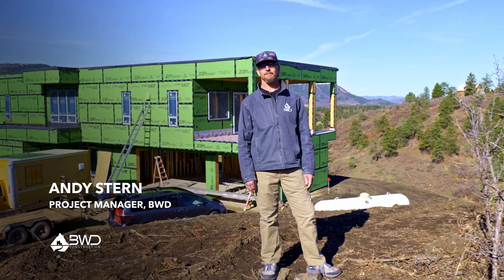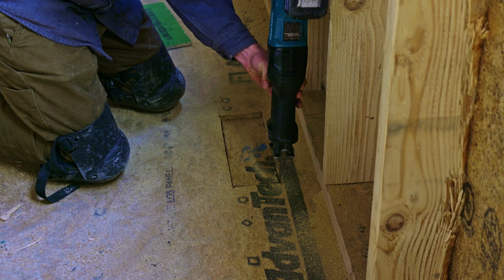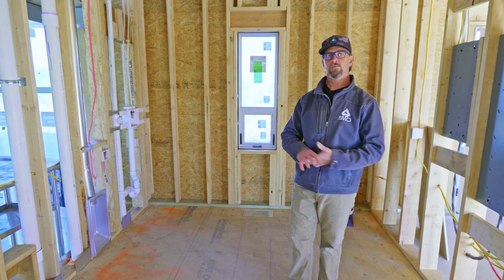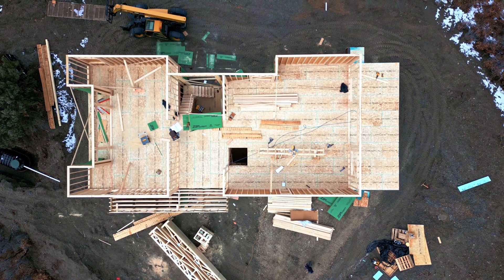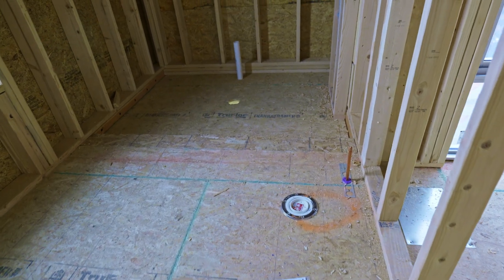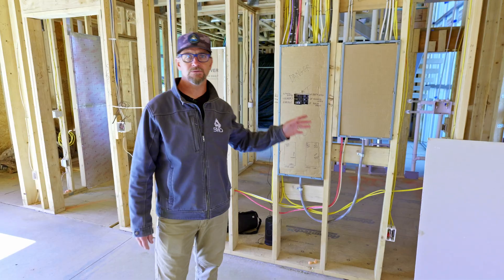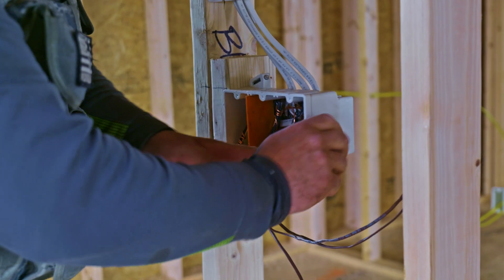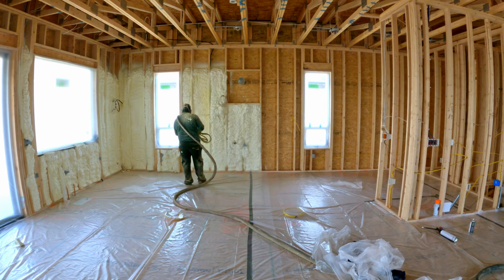Hilltop Modern Home EP 10 - All Things MEP! Mechanical (HVAC), Electrical, and Plumbing - Breakdown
Start to finish custom home build. Located along the San Juan Mountains in Pagosa Springs, Colorado.

Today we’re walking through the finished MEP work at the Hilltop Modern with Andy from BWD Construction. He breaks down the mechanical, electrical, and plumbing systems—what goes in first, what comes last, and why the order really matters.

Andy also shares some great tips for anyone thinking about building their own home, especially when it comes to planning ahead for MEP during the early design stages.

If you’re into custom home builds or just want to understand what actually goes into the walls, this is a super helpful walkthrough.

A big thanks to Andy for spending time with us on this episode!

00:00 MEP Is Finished!
00:21 What is M.E.P? What Order?
01:06 Does the Architect put MEP on Plans?
01:49 HAVC: Zoned Systems
03:10 Plumbing: Wet Walls
04:31 When to Plan for Wet Walls?
05:10 Plumbing: Hot Water Recirculation
06:00 Plumbing: Noisy Toilets
06:40 Plumbing: Gas Lines and Gas Extras
08:00 Electrical: Power Panels, Low Voltage, EV Charging
09:14 Electrical: Extra Blocking Between Studs
10:02 Electrical: Multiple Wires for Lights, Doorbell
10:28 Electrical: Elevator Wiring
10:59 What's Next? Insulation

Join us each episode as we show almost every step to building a custom home in a small mountain town.

The Hilltop Modern Home is being built by BWD Construction in Pagosa Springs, Colorado.